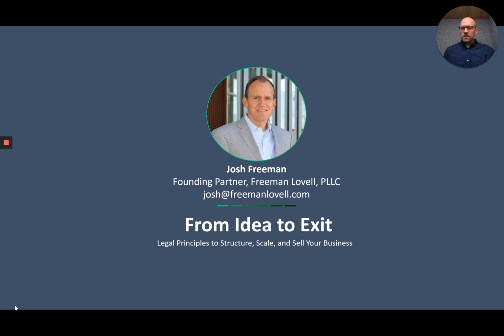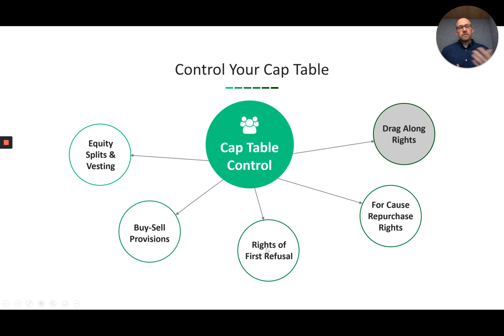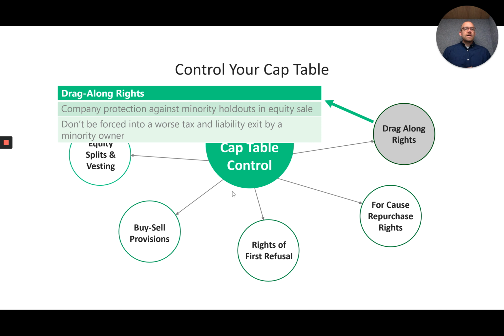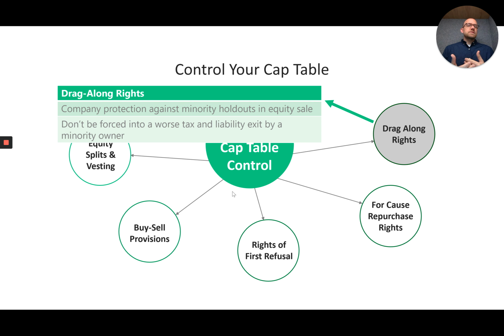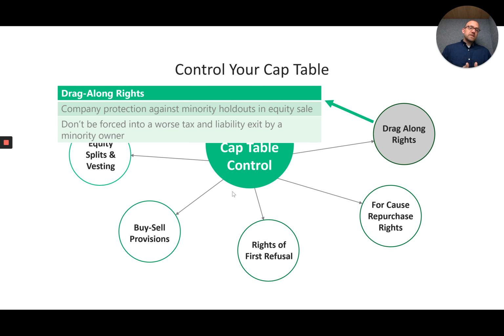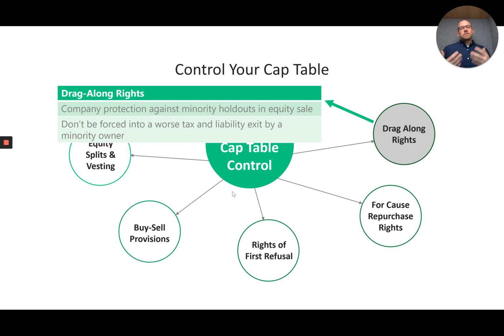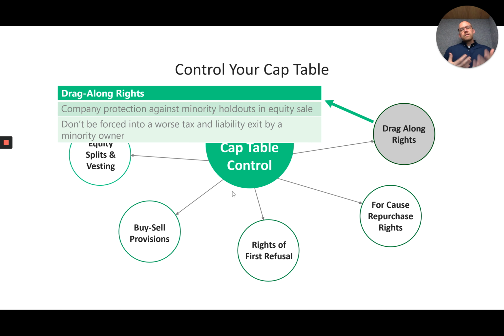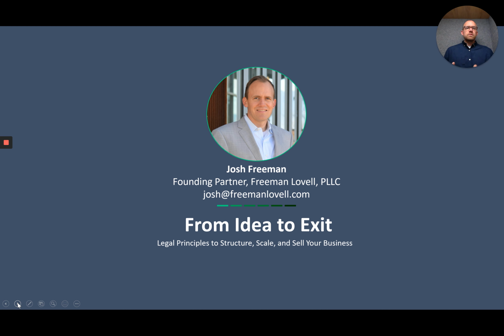From Idea to Exit Pt 11: Structure - Drag Along Rights